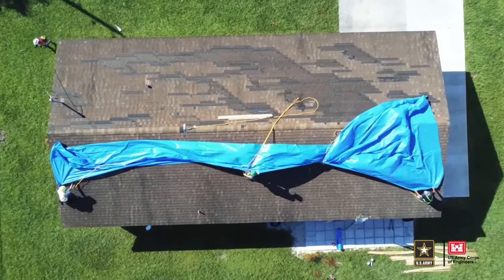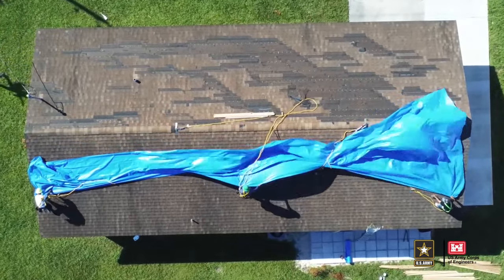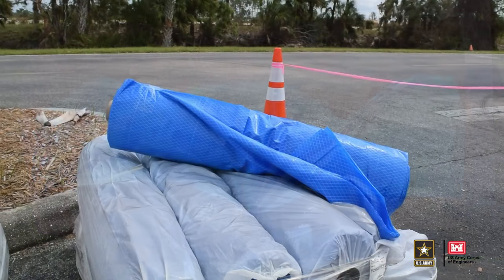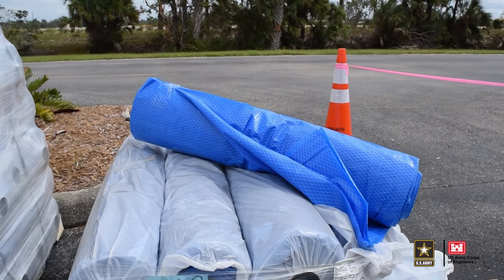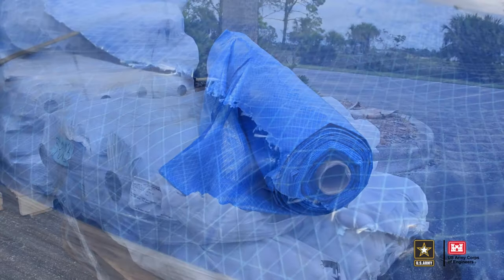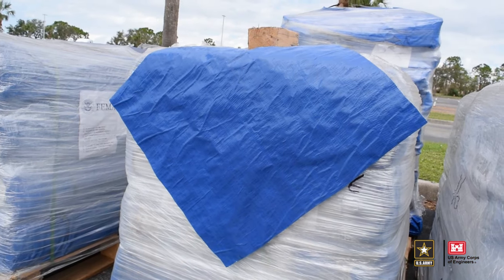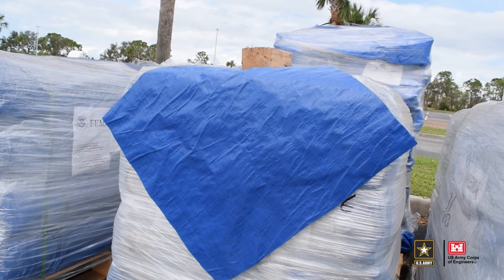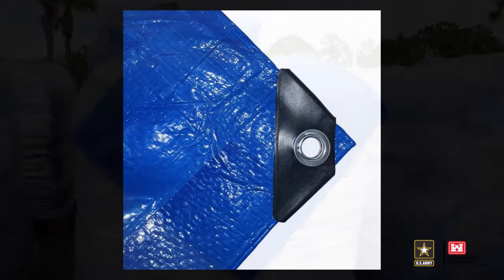USACE explains the difference between Operation Blue Roof material and tarps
Major Rocky Streif, Vicksburg District deputy commander, talks about the differences between the materials used for Operation Blue Roof and the FEMA Self Help Program. Operation Blue Roof and the FEMA Self Help Program, while similar, are two different programs and use different materials. The Operation Blue Roof plastic sheeting is a stronger material installed by a contractor where the the FEMA Self Help blue tarps are a thinner and installed by the homeowner. (U.S. Army video by Andrew Kornacki)

SARASOTA, FL, UNITED STATES

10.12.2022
Courtesy Video
U.S. Army Corps of Engineers Headquarters